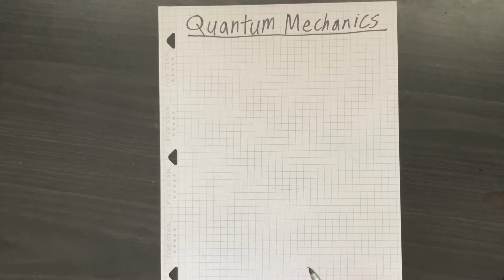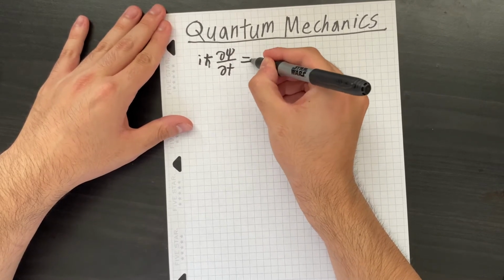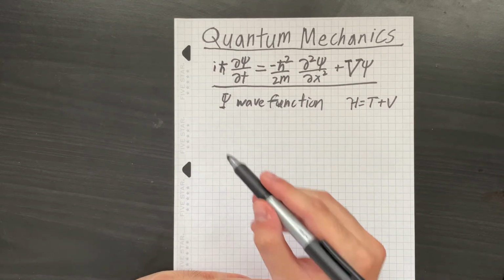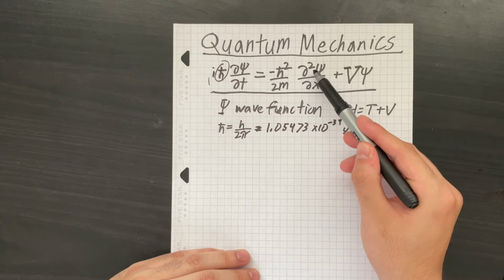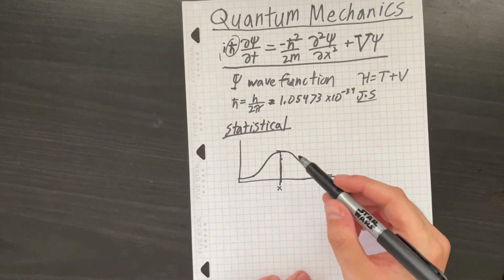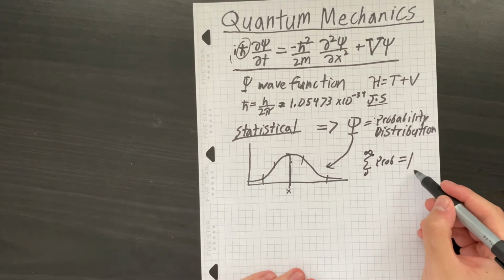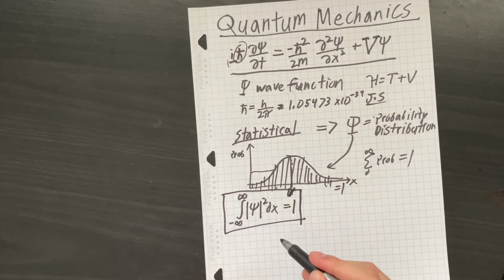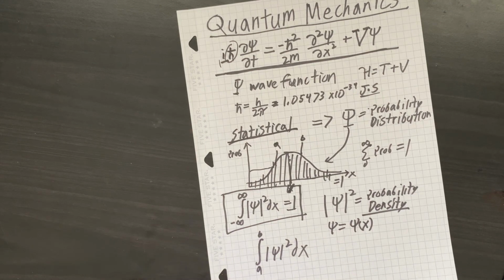The Schrödinger Equation + Statistical Interpretation | Quantum Mechanics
In this video, I will be introducing the Schrödinger equating as well as going over basic statistical properties of the quantum wave function.